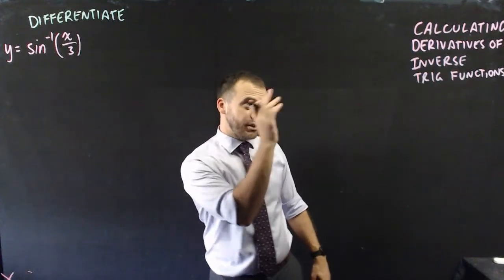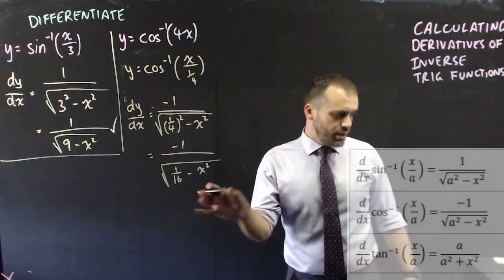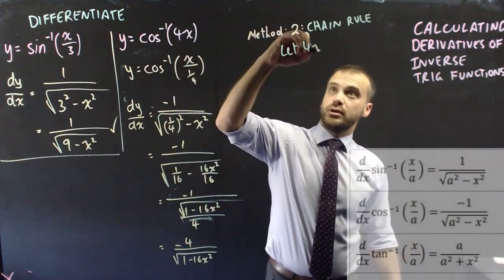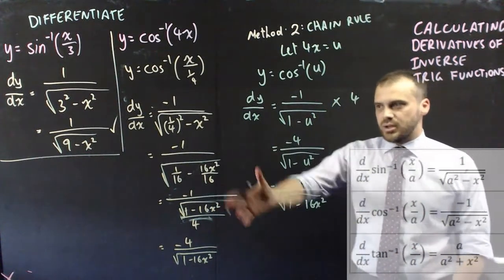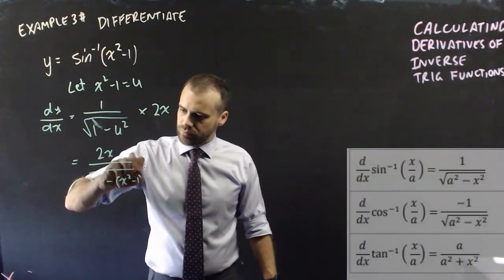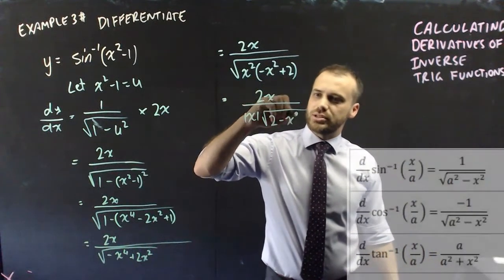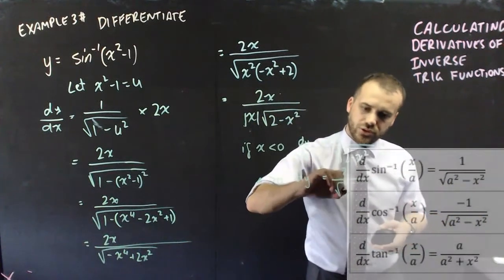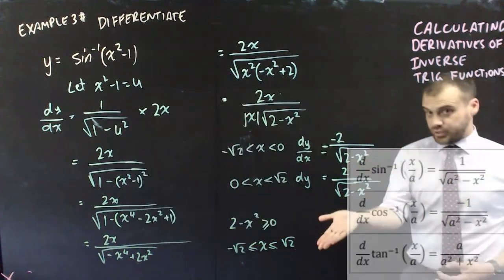Calculating derivatives of inverse trigonometric Functions